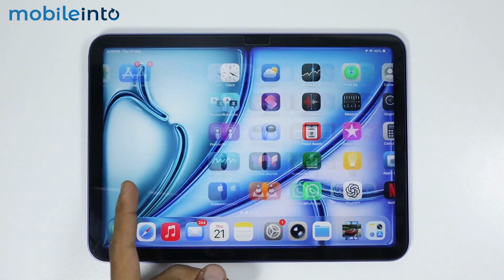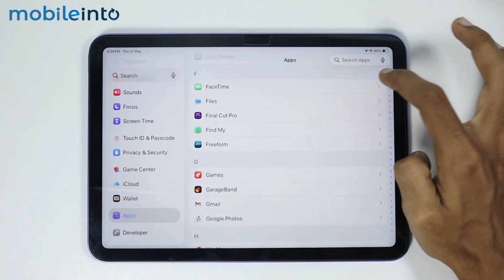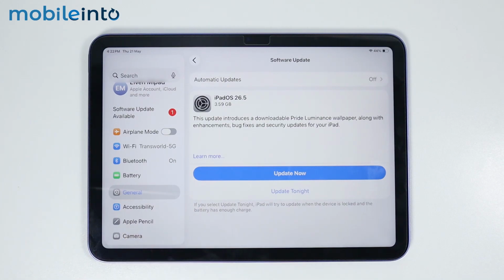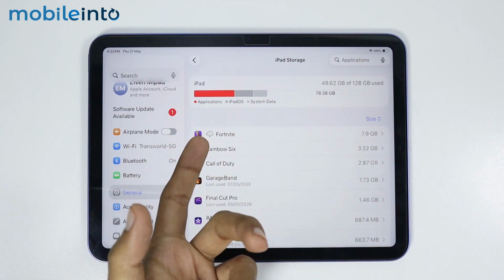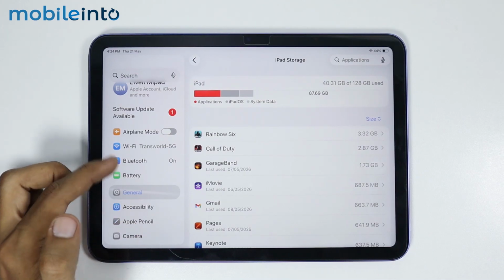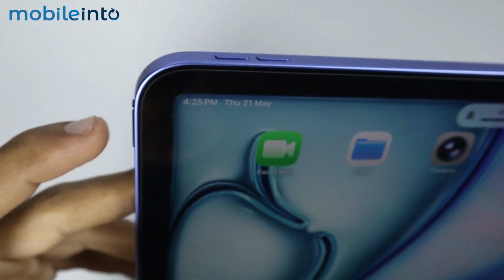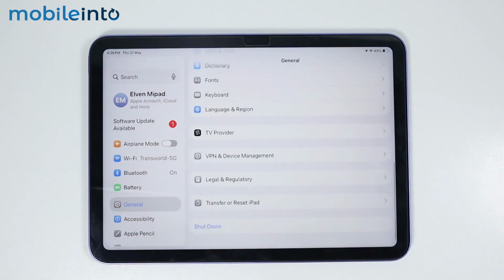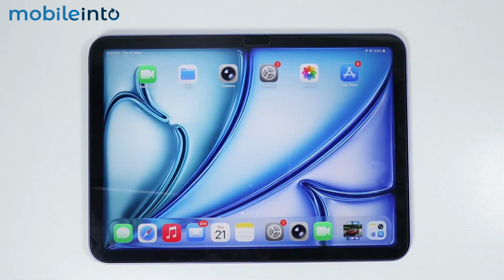iPad Air M4: Fix FaceTime not working on iPadOS 26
In this video, we will learn how to fix FaceTime not working on an iPad. If your FaceTime is not available or restore FaceTime to the default on iPad Air M4, follow these steps.